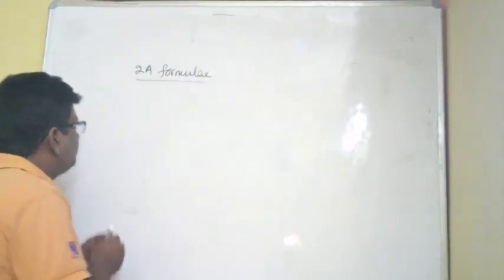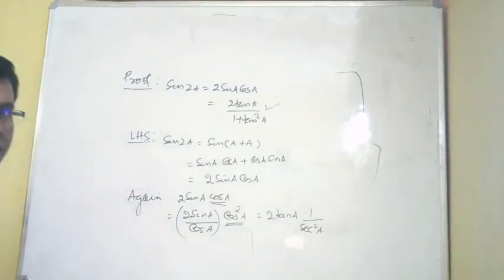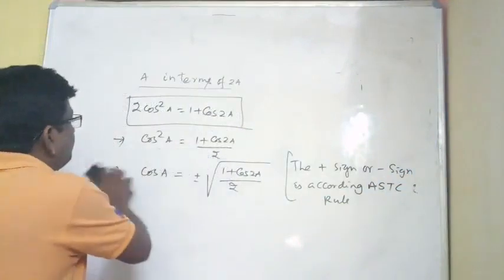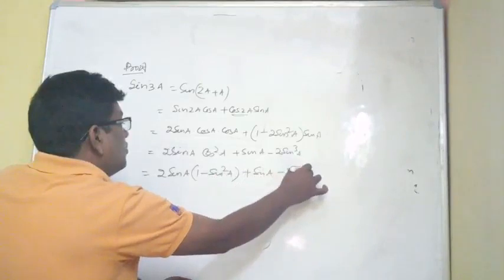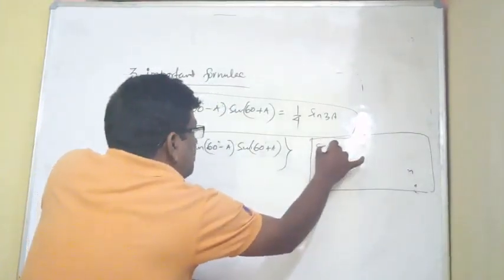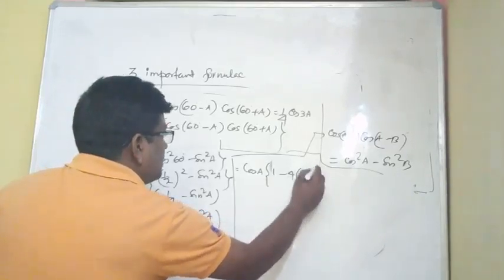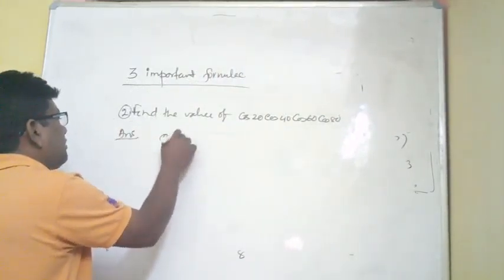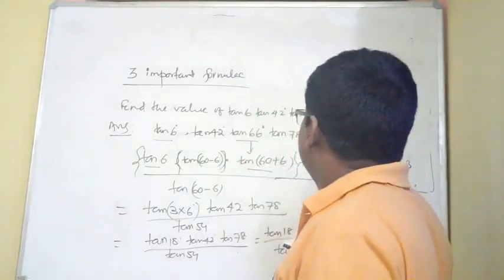Math. FC31Trigonometry-22 by Prasanna Sir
This video covers multiple angle formulae. Some problems.